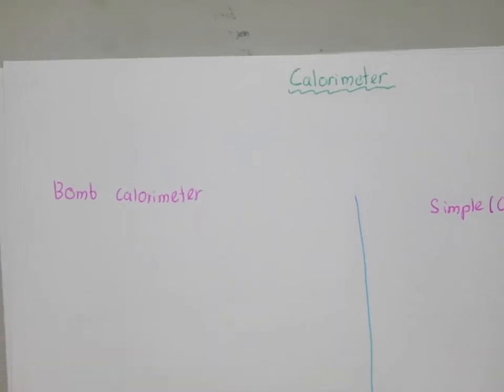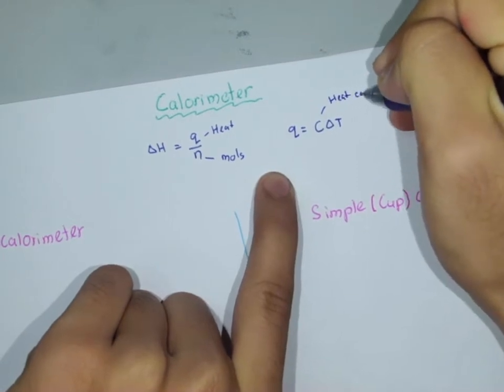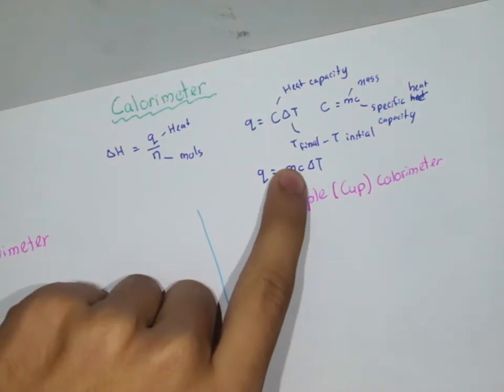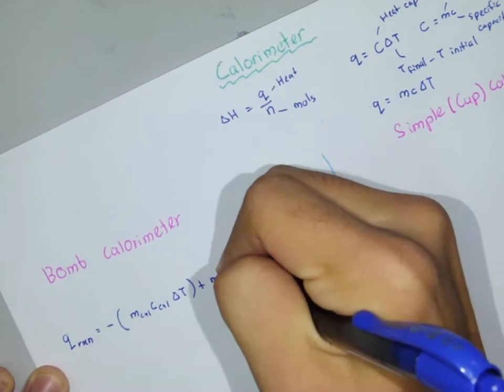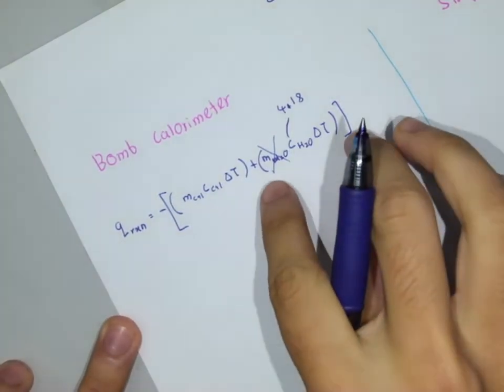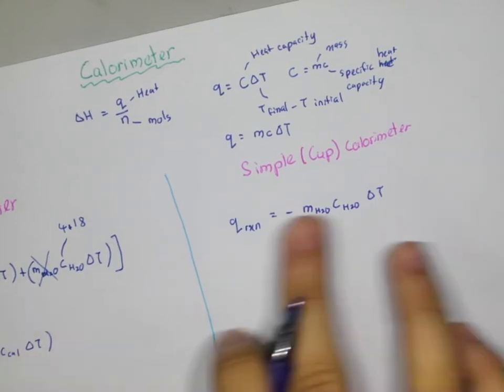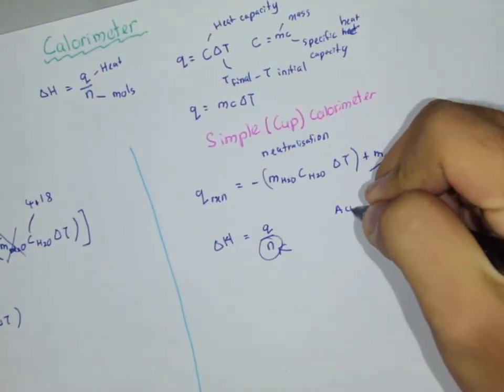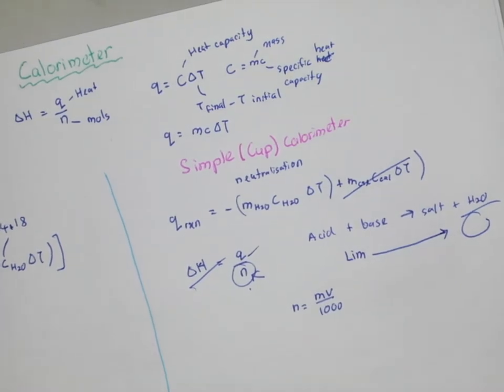Chapter 2 Thermochemistry recap Calorimeter